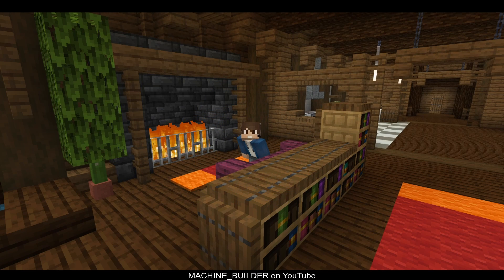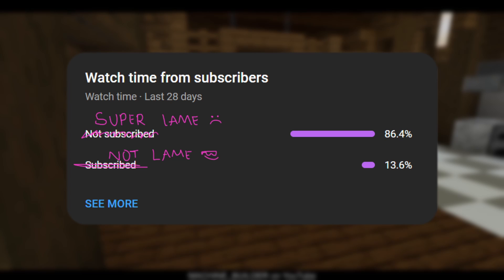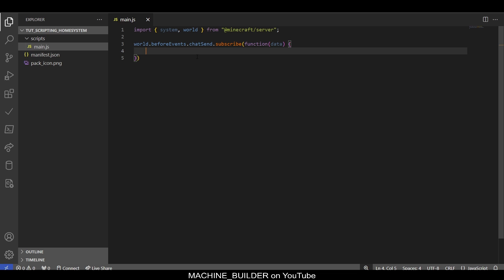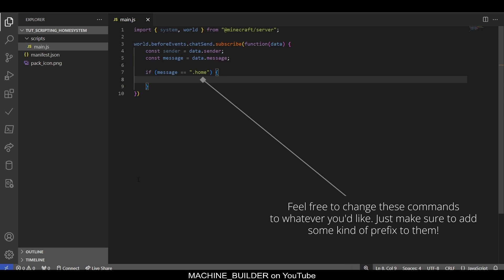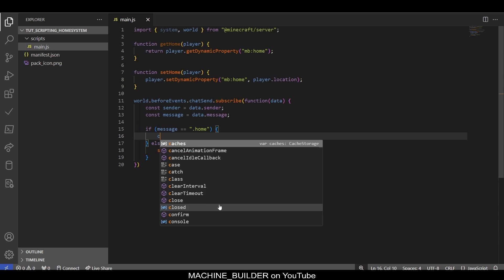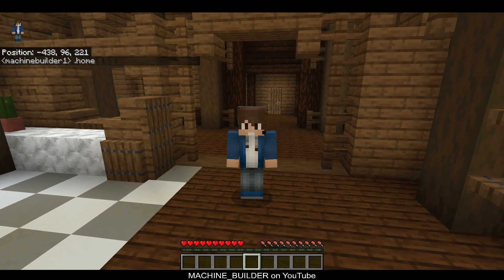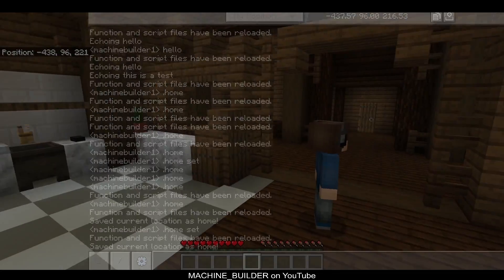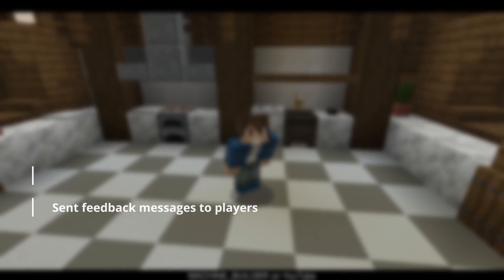Create a Home System in Minecraft Bedrock Edition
In this video you'll learn how to use Scripting in your Minecraft Bedrock Edition addon to create a custom home command! This can be great for realms or dedicated multiplayer servers, as it allows you members to save home locations and teleport back to them whenever required!

We cover quite a few topics in this video
 - Cancelling beforeEvents
 - Dynamic Properties (on Entities. We haven't used World Dynamic Properties yet...)
 - Teleporting players (and other entities)
 - Sending command feedback messages / responses

Make sure to ding that bell too so you don't miss future videos! If you know of anyone else who could benefit from watching this tutorial, please share it with them!

If you need assistance with scripting, please join the bedrock addons server

References mentioned throughout the video
Scripting Beginner Tutorial

Video Chapters
0:00 Introduction
0:42 Into The Addon Kitchen
1:05 What We'll Cover
1:56 Let's Start Coding!
9:05 Adding Command Feedback / Response
11:56 What We've Learnt
12:23 Outro! Thanks For Watching!